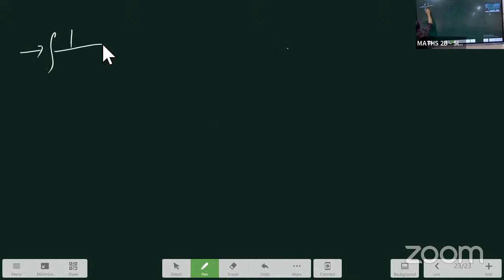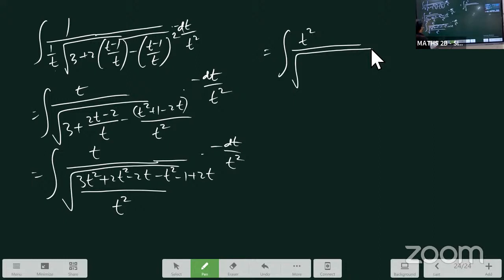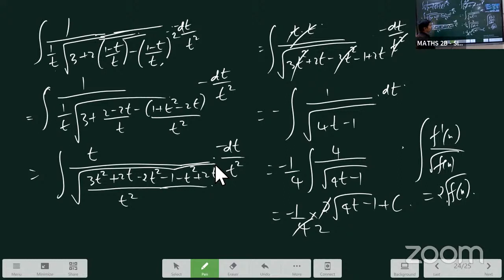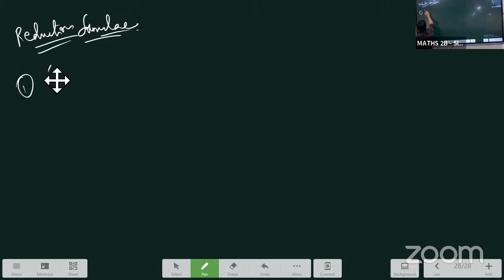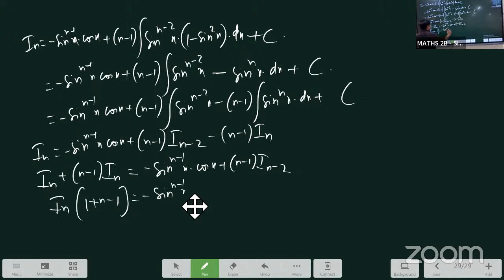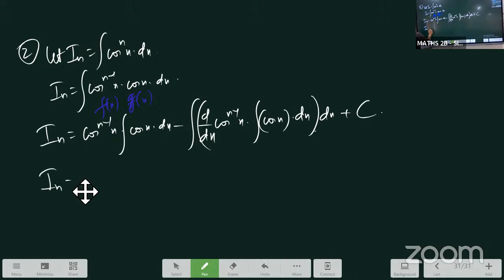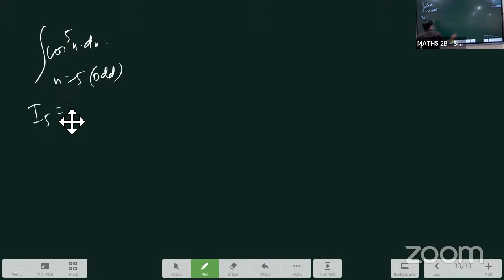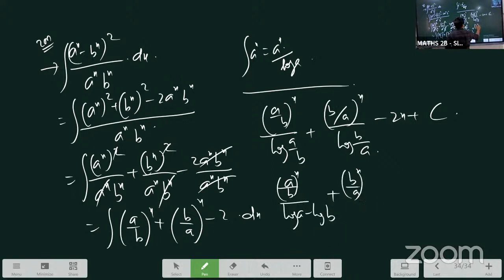MATHS 2B - SIASAT- MS INTENSIVE SUPPLEMENTARY COACHING 30-05-2023